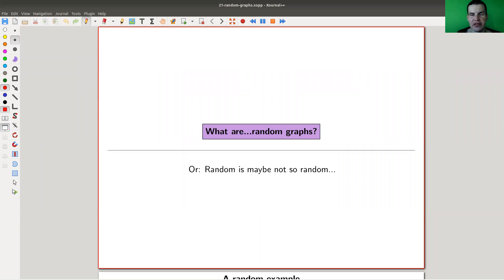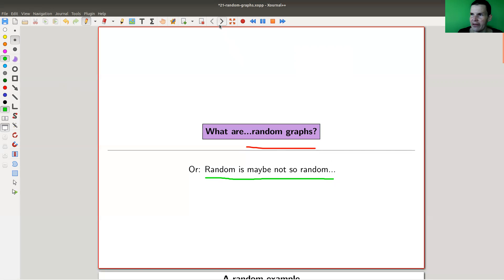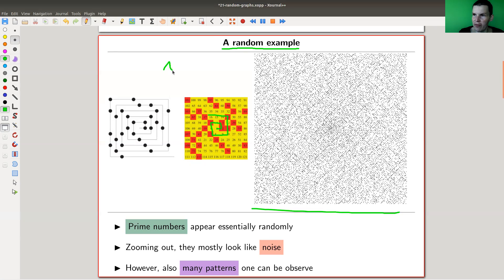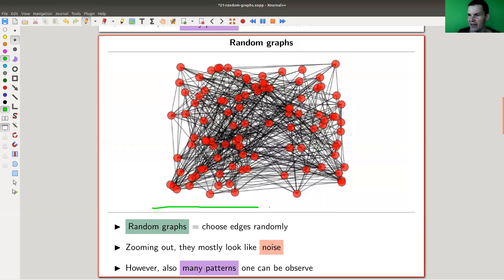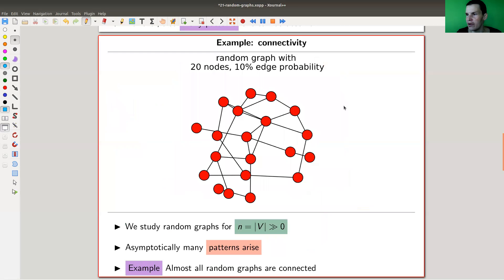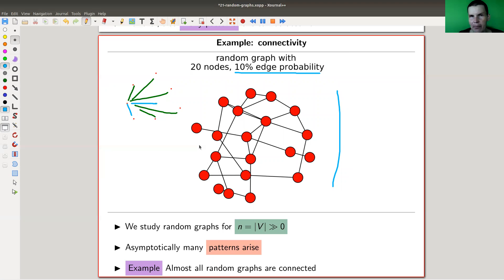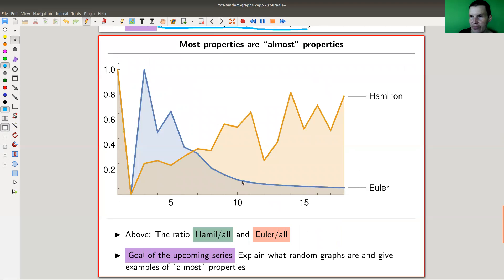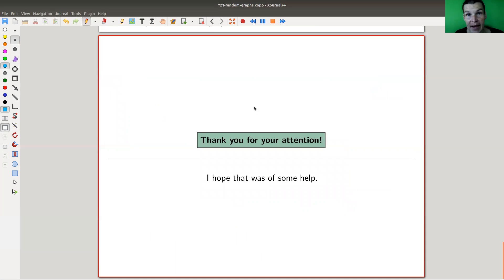What are...random graphs?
Goal.

This time.
What are...random graphs? Or: Random is maybe not so random...

Slides.

Thumbnail.

Graph theory.

Pictures used.

Mathematica.

SageMath.